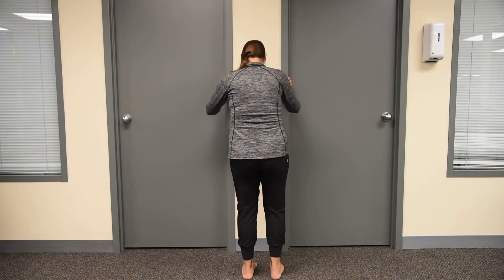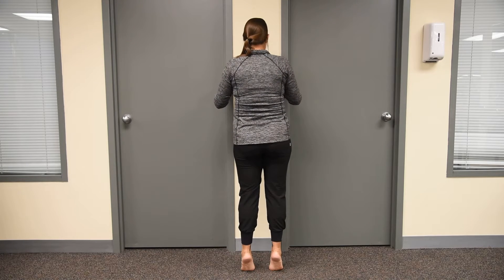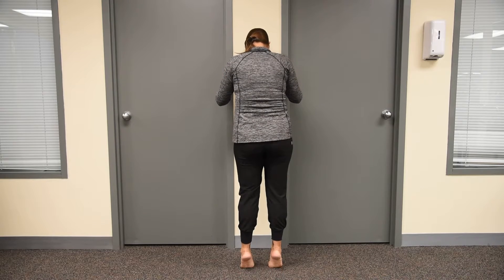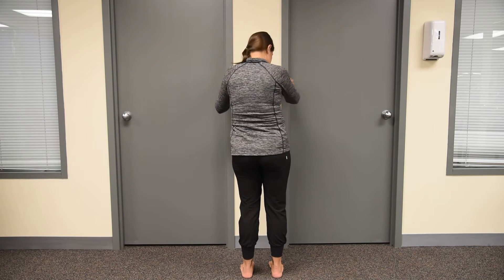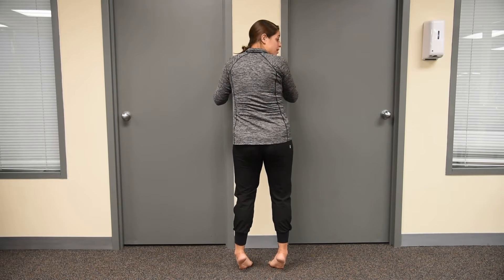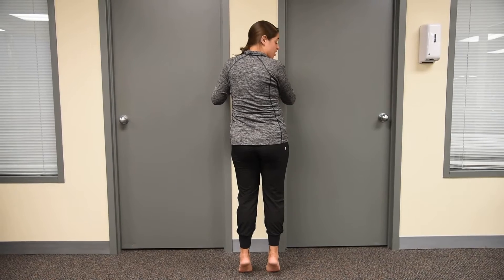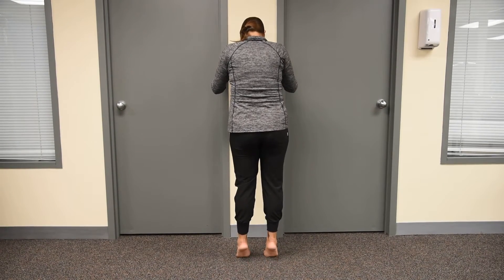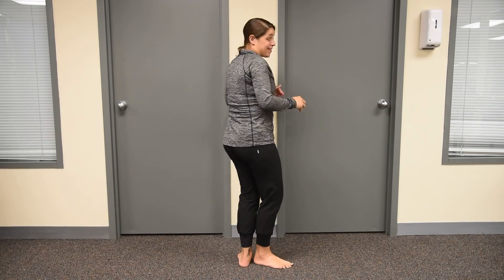Double Leg Heel Raises On Floor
This is the easiest exercise to initiate strengthening the gastrocnemius muscle and Achilles tendon. With your feet parallel the entire time, raise your heels up off the floor using your calf muscles. Maintain a strong arch of the foot, not allowing the midfoot to collapse inward. Pause at the top of the range, and slowly lower back down to the floor with good control. Your knee should be straight but not hyperextended.